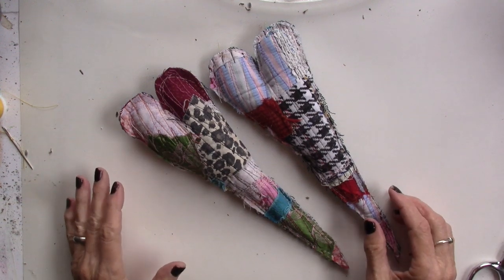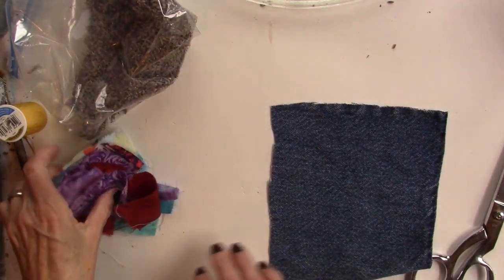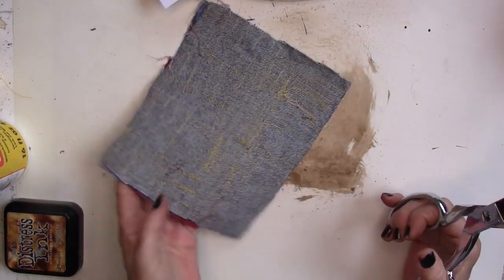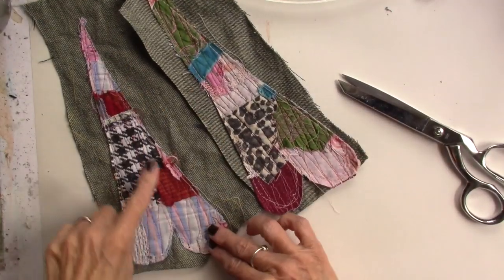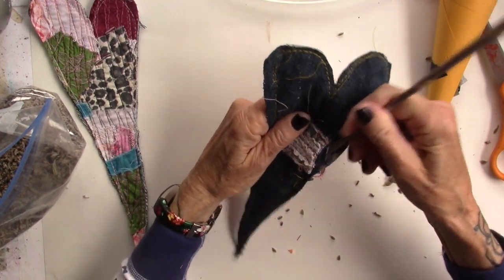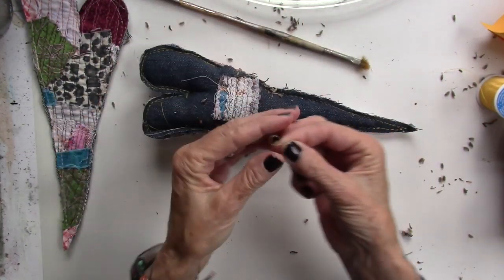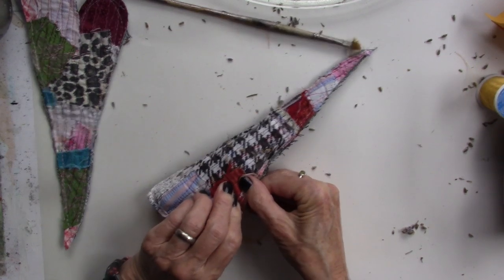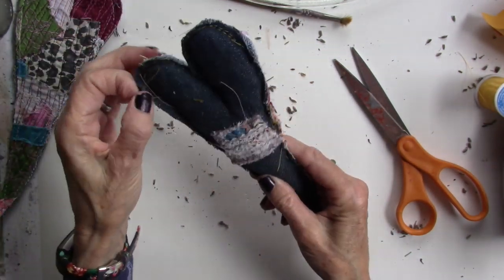Franken-patched Hearts with Lavender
do not throw those yummy fabric scraps away!  let's make some fun hearts...and fill them with lavender!!! a very quick and fun project!